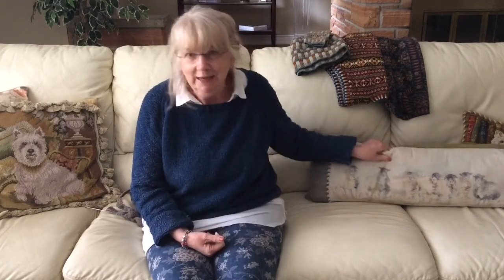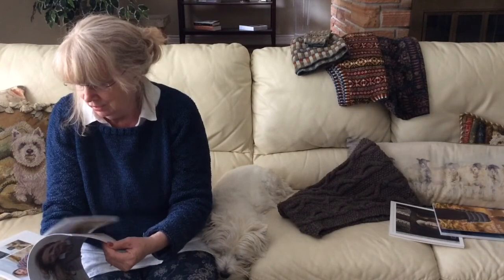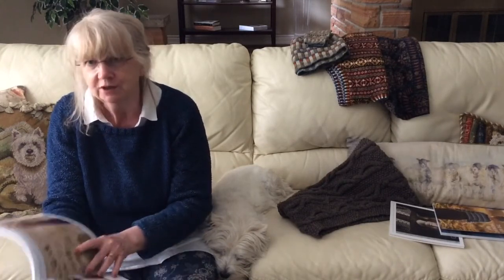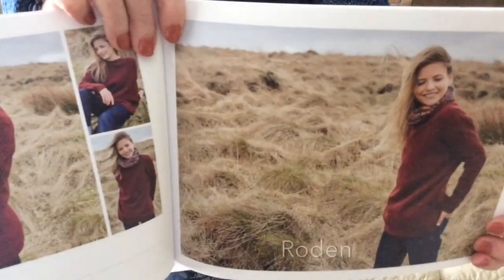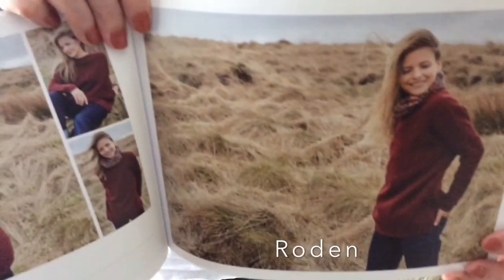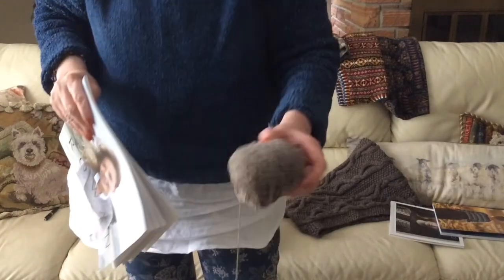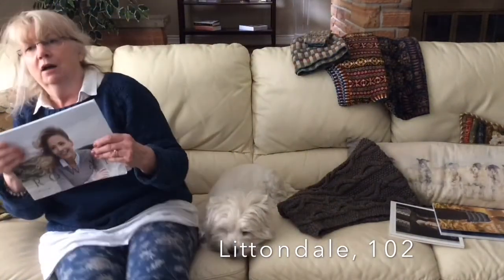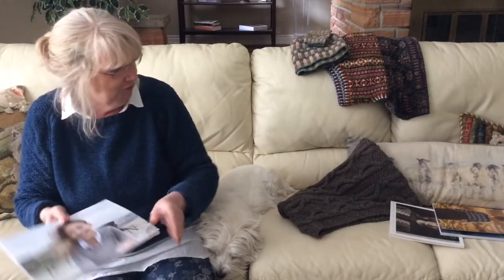May 2018 - Corrugated Rib demo and May Update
Corrugated Rib is demonstrated, a new project has been cast on, what’s in the mail this month?

0:45 FO for May - Kendal Snood

Pattern: Kendal Snood by Marie Wallin from her Lakeland Collection
Knit with Rowan Yarns British Sheep Breeds Chunky

4:05 You've Got Mail
West Highland Way, Kate Davies

7:30 Casting On - New Project
Pattern: Bradfield Scarf by Lisa Richardson
Publication: Valley Tweed Collection
Yarn: Rowan Valley Tweed

13:00 Giveaway Winners

15:00 Rowan Subscription Package Magazine 63 Giveaway
Sorry, Canadians only for this one please :)

20:12 What Am I Wearing?
Design: Thursford by Amy Herzog from Rowan Magazine 59
Yarn: Rowan Original Denim

22:45  - Corrugated Rib Musings

30:00 - FairIsle Demo - Corrugated Rib

36:15 - Thank you! with a short bonus video of Lackie :)